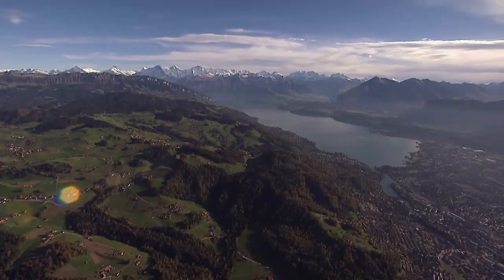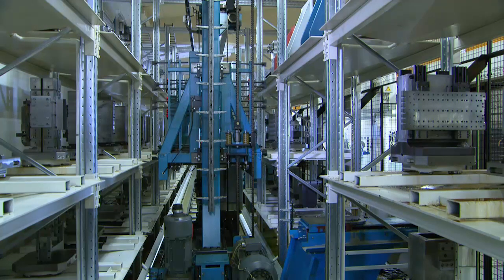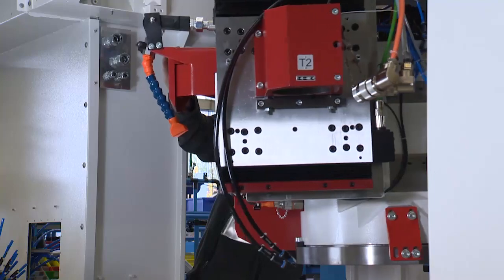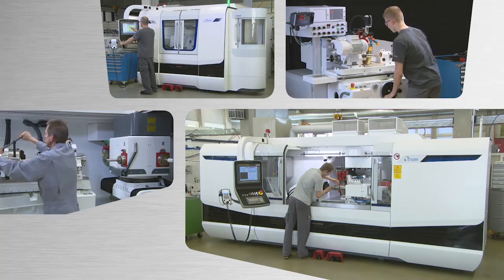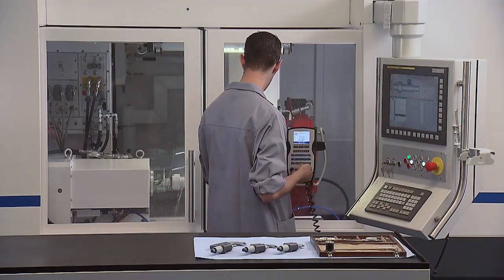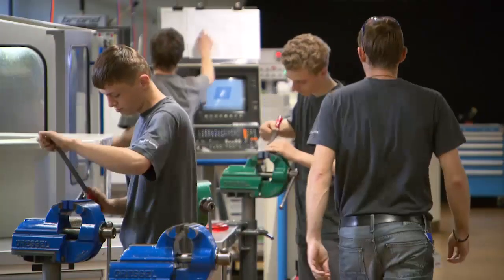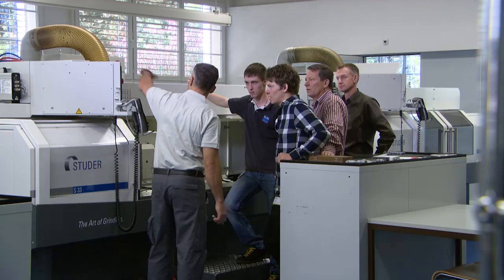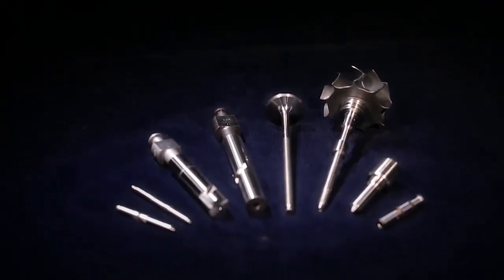Studer The Art of Grinding 2018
The Art of Grinding.
Introduction to Fritz Studer AG, manufacturers of Internal, External and Universal CNC and Manual Cylindrical Grinding Machines.
Advanced Grinding Supplies Ltd are exclusive agents for Fritz Studer AG for the South UK & South Wales.